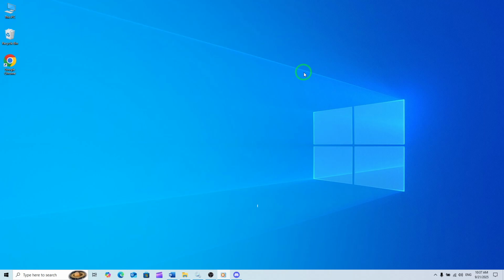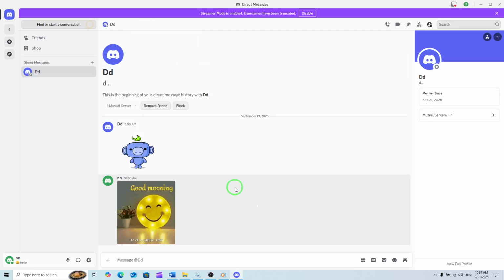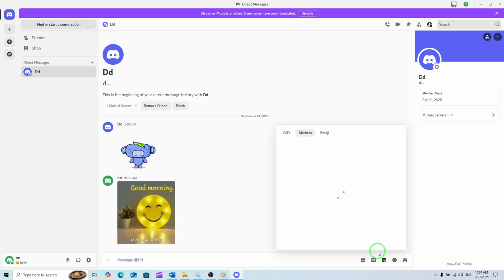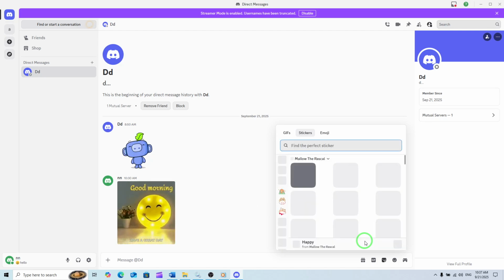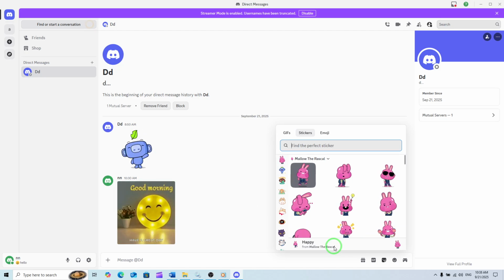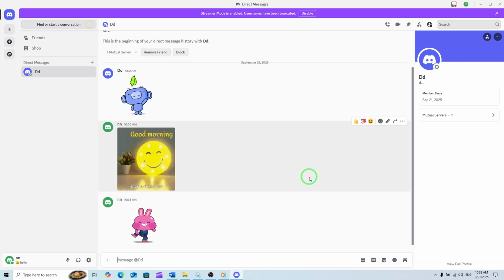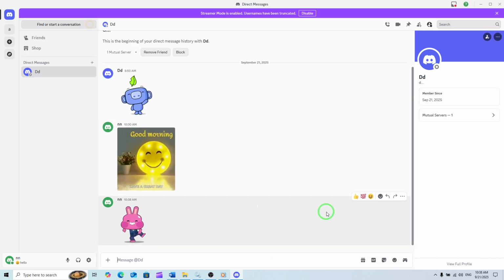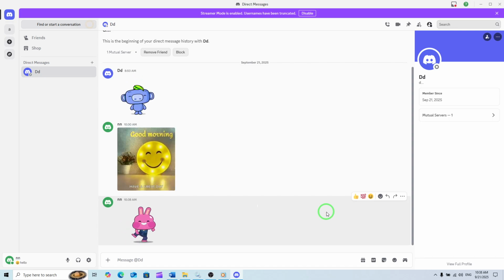How To Send A Sticker On Discord App On PC (New Update)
Learn how to send a sticker on Discord app on PC with the new update. This quick guide will show you the exact steps to easily share stickers in your chats.

1. Open Discord app

2. Find the chat you want send to

3. By clicking on the sticker’s icon, you’ll find a variety of categories

4. You can also use the search bar at the top to really capture your emotions

5. Click on the suitable sticker-

Chapters:
00:00 Intro
00:12 Soultion
01:05 Outro